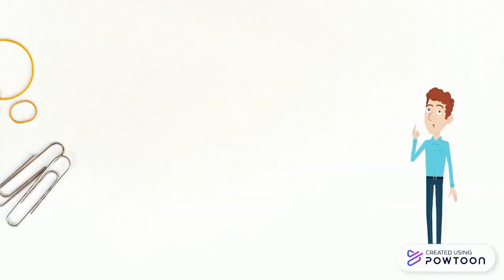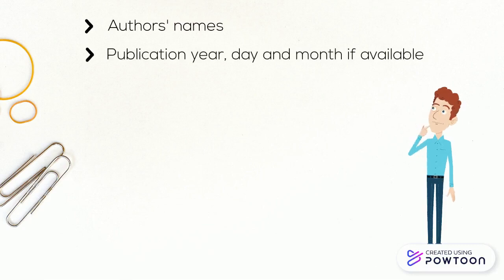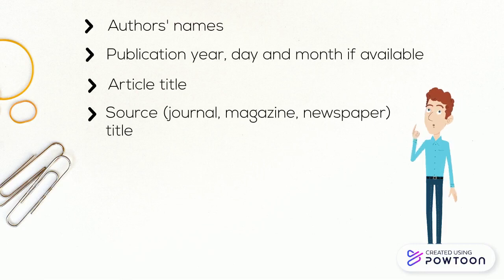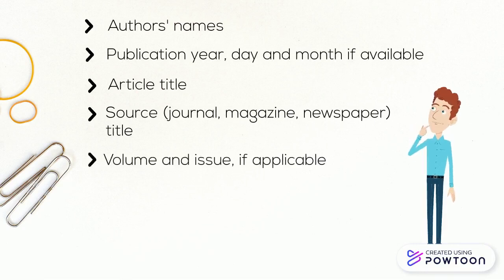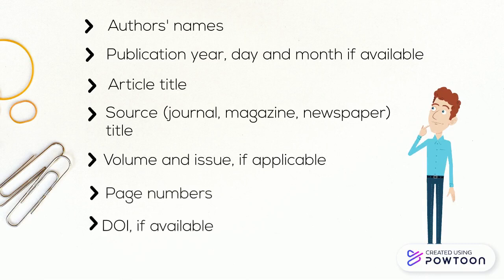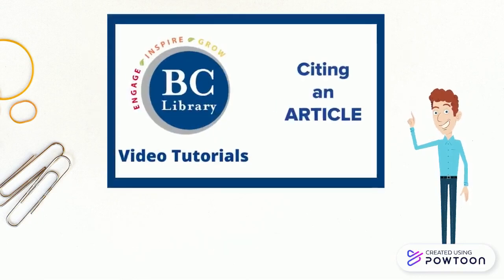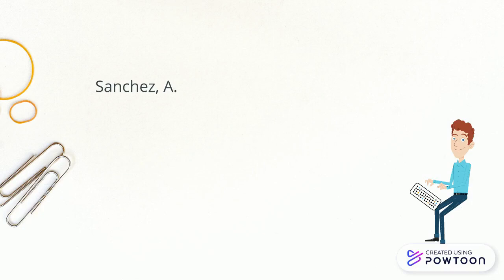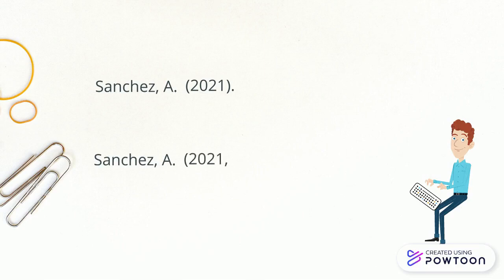Citing Articles in APA 7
This video shows the basic steps for citing articles in APA 7.

Find more help with APA 7 citations on the library's citations guide